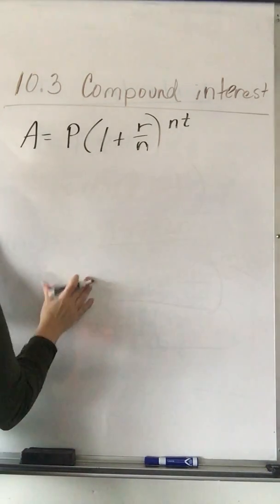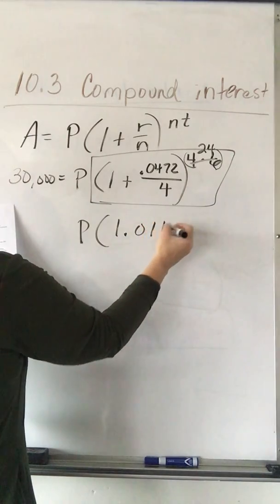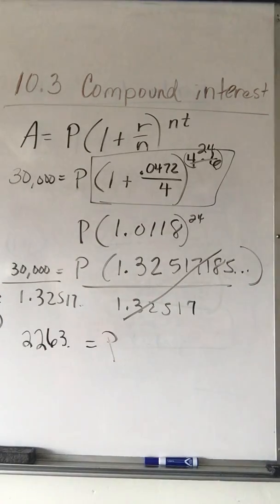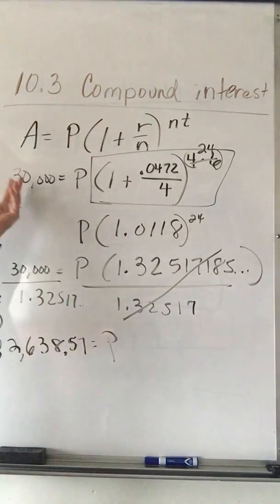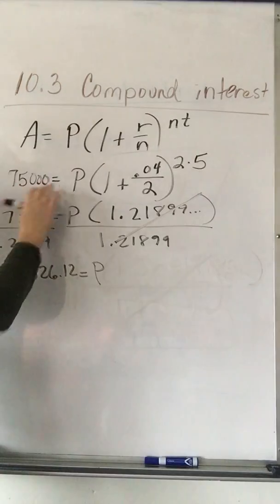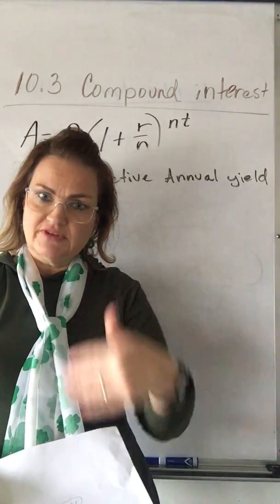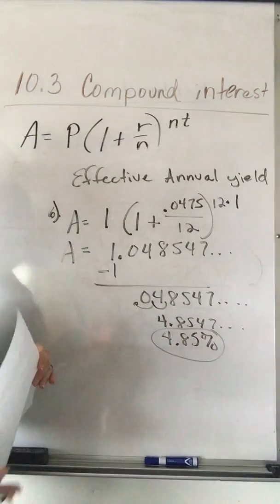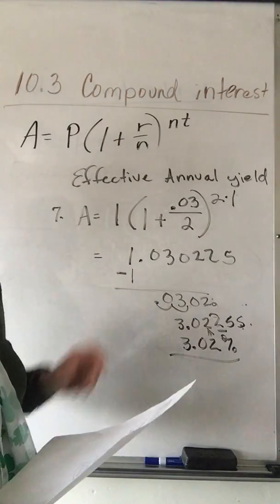MAT 110 10.3(2)